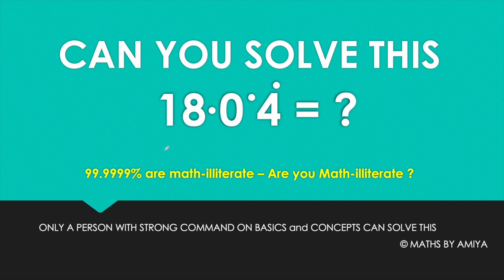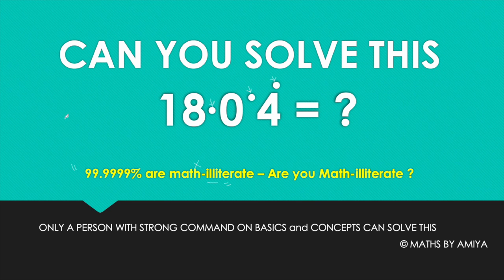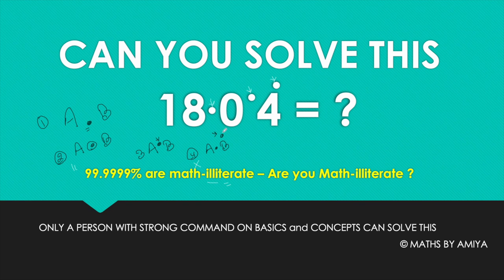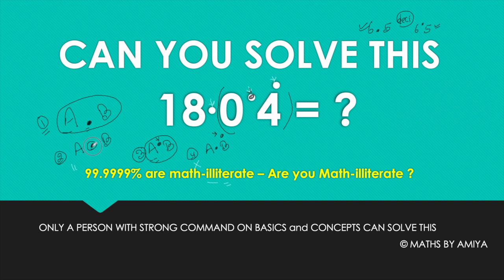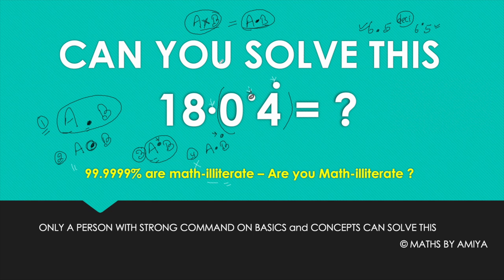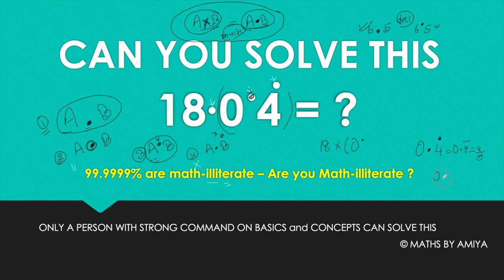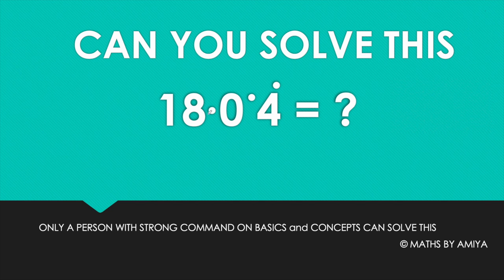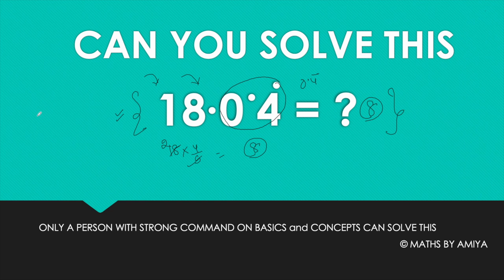Can you Solve this : Do you Know Maths or Are You Only Solving Maths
क्या आपको ये किसी ने पहले पढ़ाया है - या आपने पढ़ा है ये ?

To Join Online or Offline (Ranchi) for CAT / SSC / BANKING or call @ 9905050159